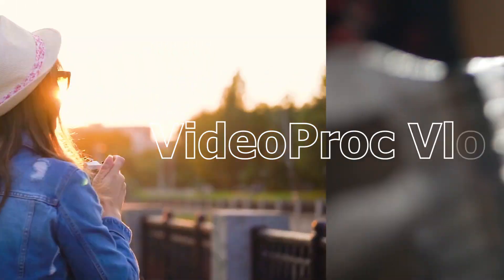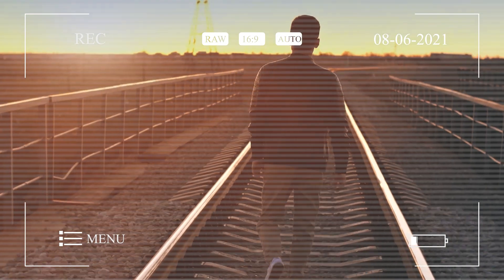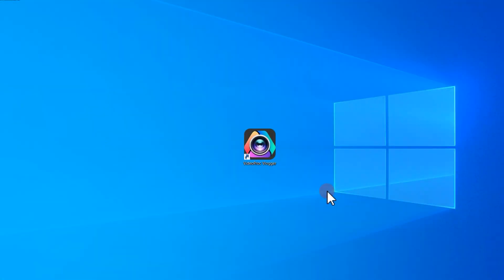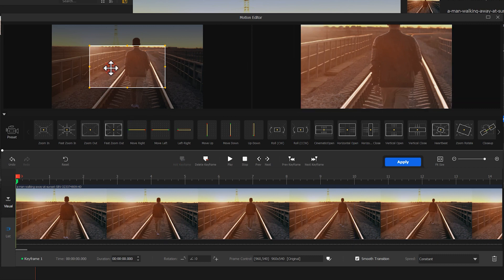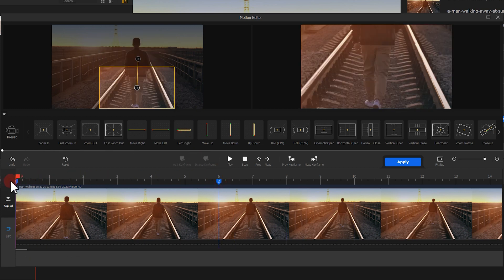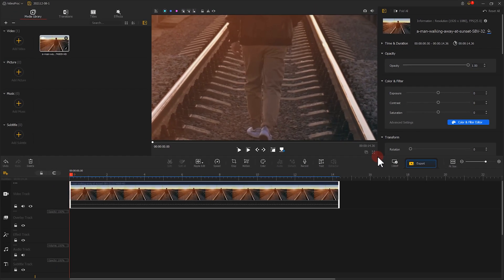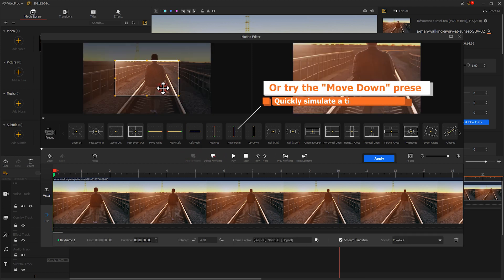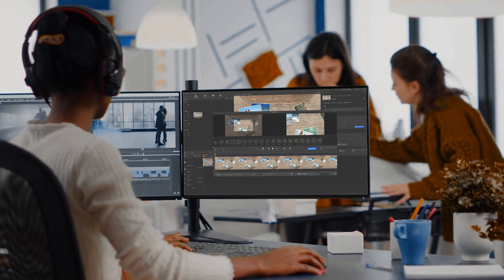How to Fake Camera Movements (Tilt Effect) in VideoProc Vlogger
Learn how to fake camera movement for adding visual interests or a certain emotion to your recording. In the third episode of this series, we’ll focus on simulating a Camera Tilt shot in VideoProc Vlogger which can your video look like it’s recorded by a camera moving vertically.
VideoProc Vlogger is a 100% free video editing software that provides a full range of video and audio editing toolkits and tons of eye-catching fake camera movement effects, transitions, 3D LUTs, and more.

Timestamp:
00:00 Intro
00:22 Theme Explained
01:11 How to create tilt-effect (fake camera movement)